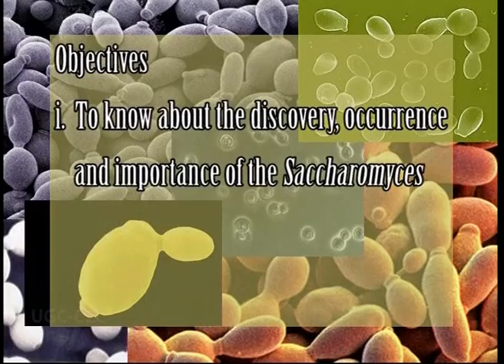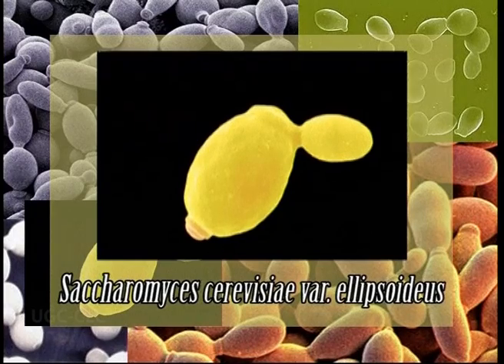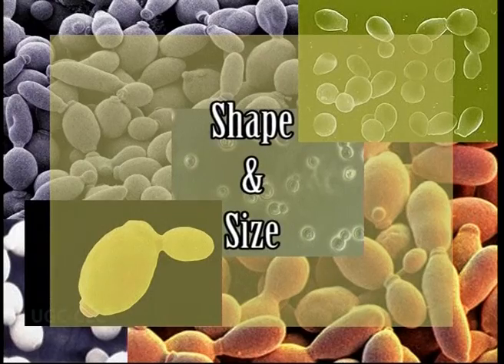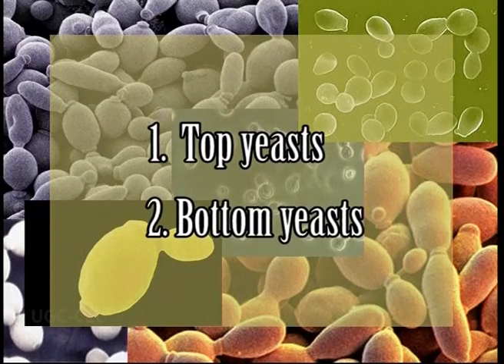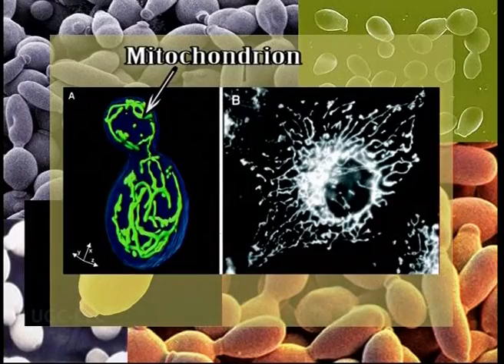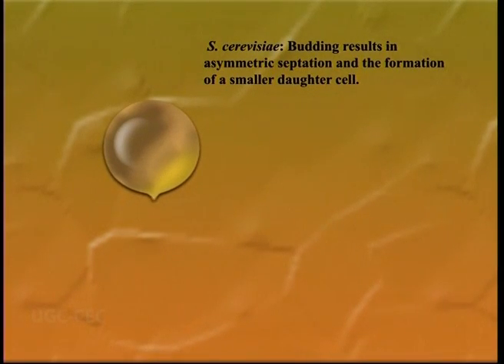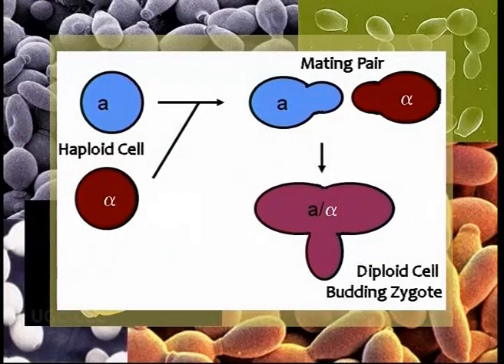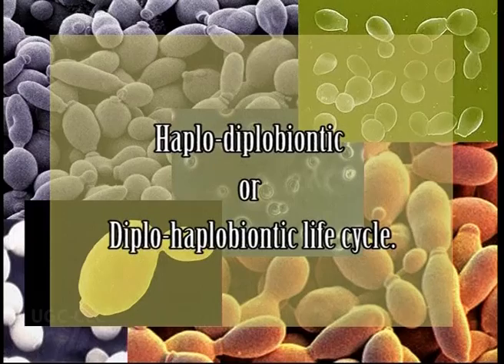Sacchromyces important features and life history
Subject  : Botany
Course name: B.Sc Ist year/ Course 1
Name of Presenter: Gulam Hassan Bhat